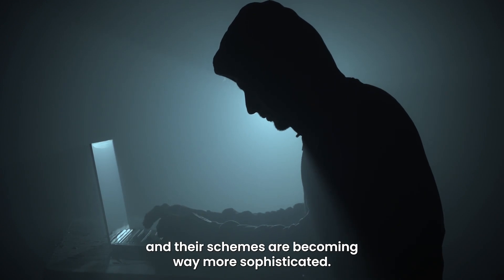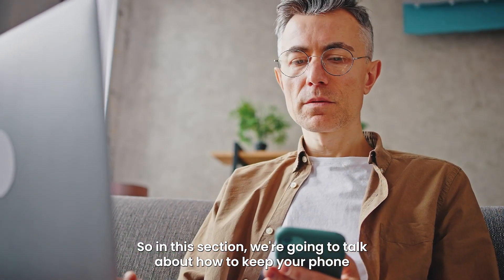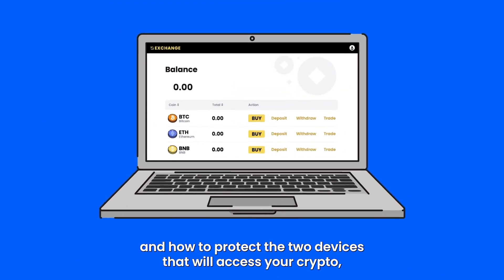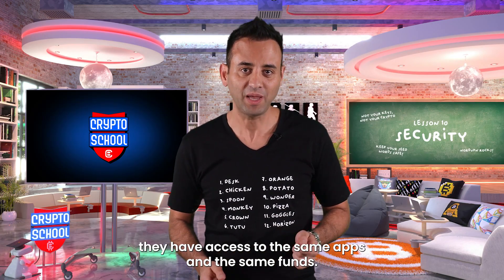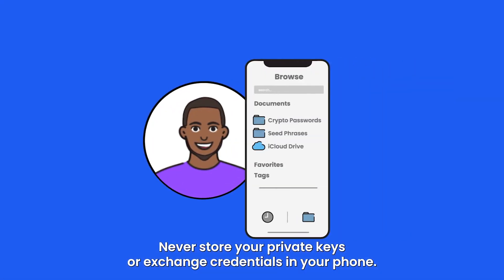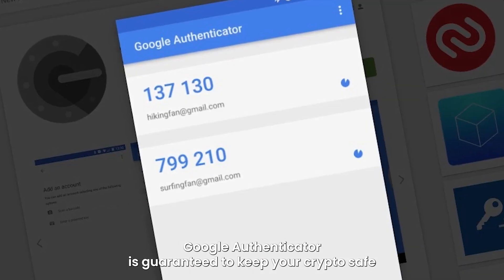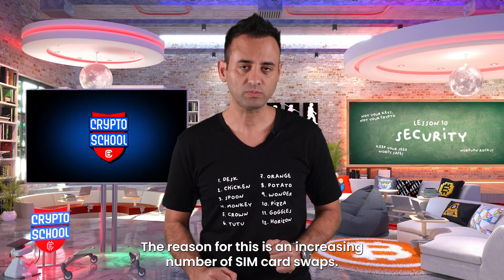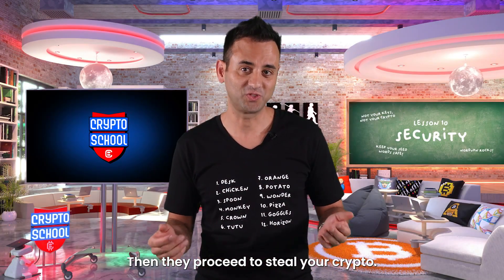Crypto School - How to Keep Your Phone Safe from Hackers (5/9)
Learn essential tips to keep your phone secure from hackers who want to steal your private keys, seed words, and exchange credentials. With the increasing sophistication of hackers, it's crucial to understand vulnerabilities and learn how to safeguard your phone, which is an easy access point to your crypto. From using strong passwords, logging out of wallets, and avoiding storing private keys on your phone, to using authenticator apps and avoiding SIM swaps, this video covers everything you need to know to keep your crypto safe. Don't become a victim - watch now!

Intro to Crypto School is supplemental to our famous Sniper Trading School and teaches the foundational knowledge helpful when embarking on your journey to becoming a Crypto Trading Pro.